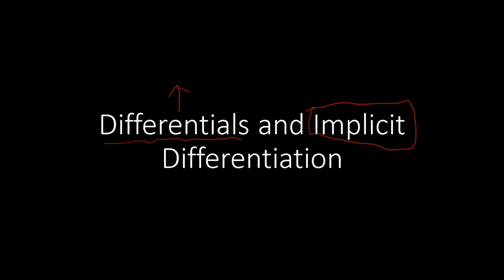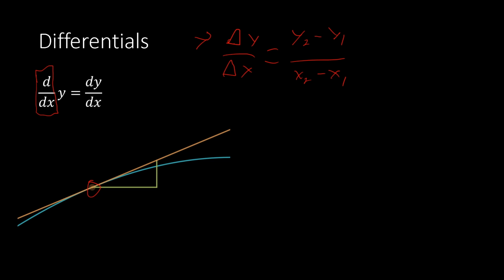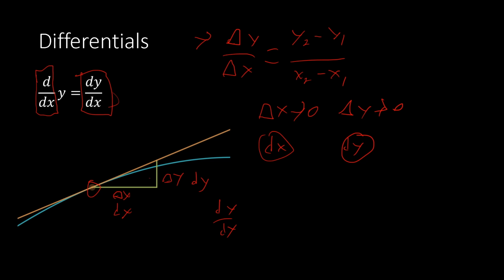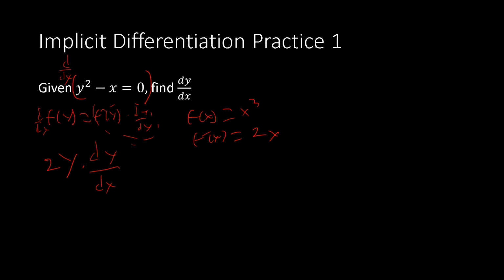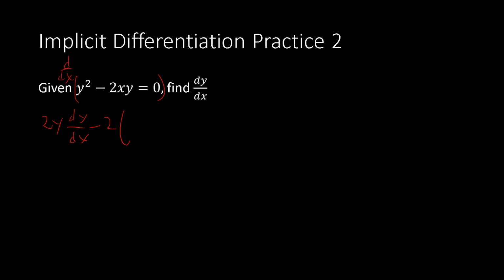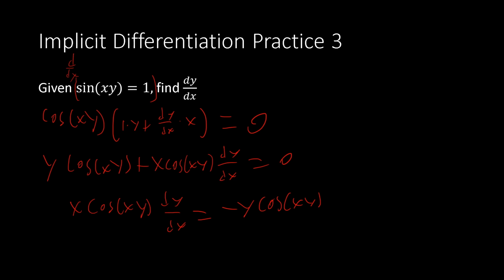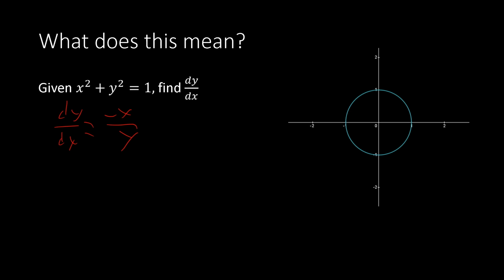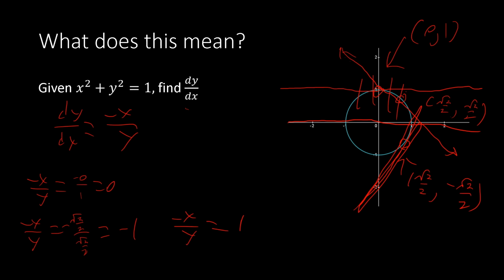Implicit Differentiation (Calculus) | StudyingWorks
A short calculus tutorial that defines implicit differentiation and teaches how to use it.